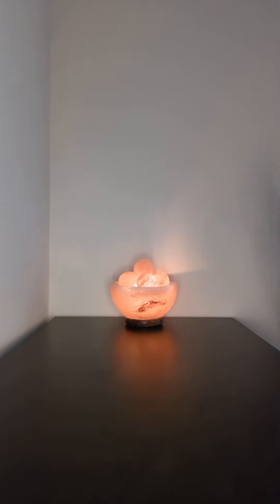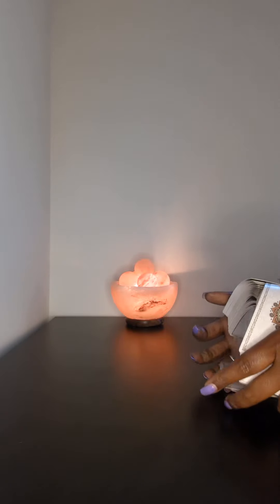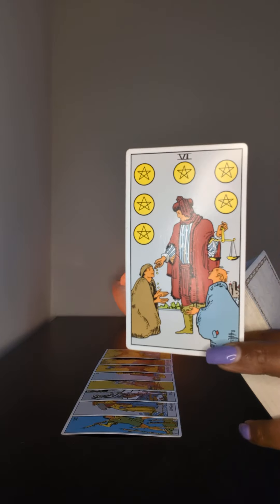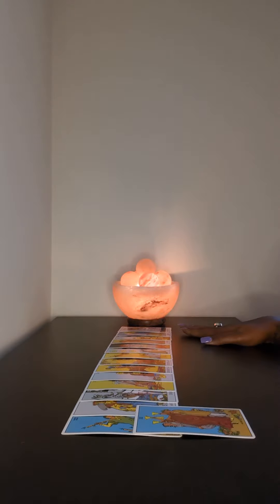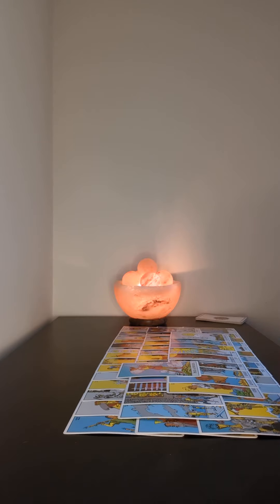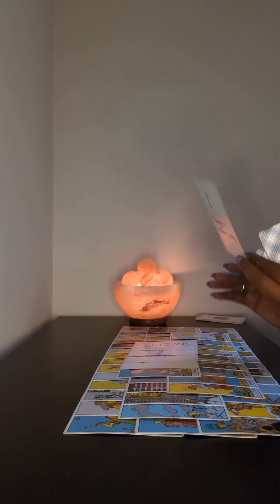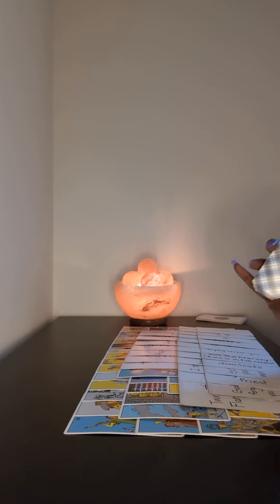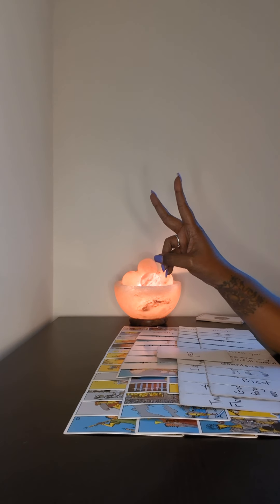They know he'd rather be with you instead of hurting you and they've encouraged him to heal his hurt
Hi everyone! I’m Mami Wata, and I be knowing. 🔮

Rely on God, not Tarot! For clarification only!

 If it doesn’t apply, let it fly!

I ONLY OPERATE ONE OTHER SOCIAL MEDIA PLATFORM! LINK IN FEATURED CHANNELS!

Click the link for more info on me! 💫